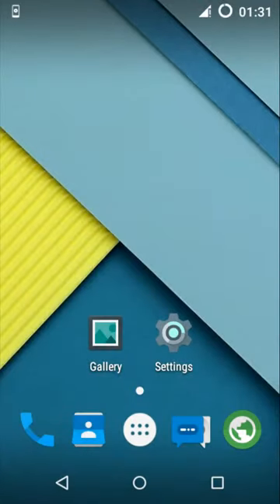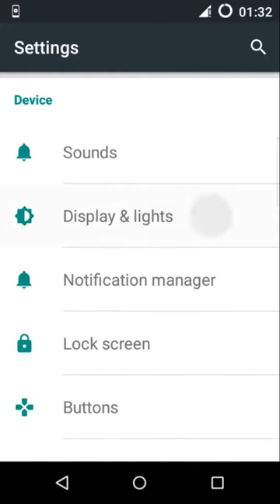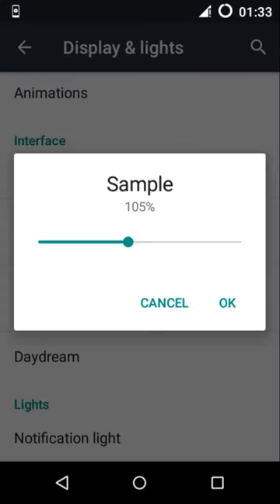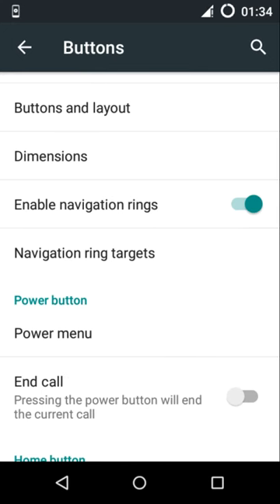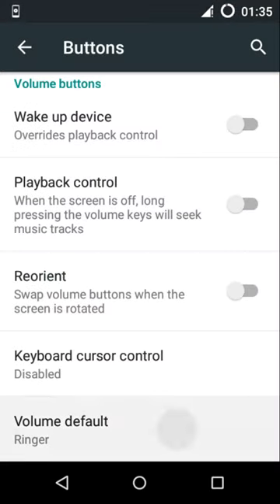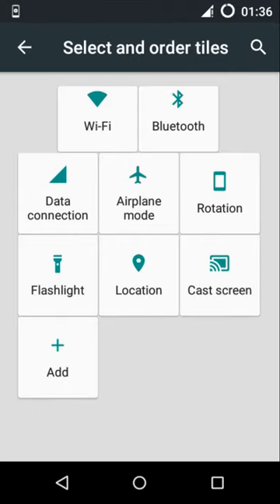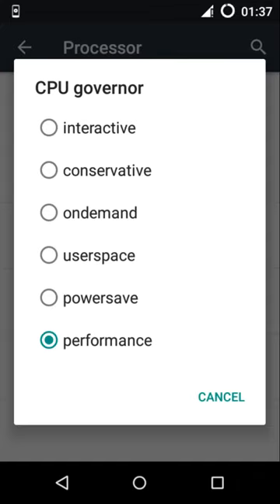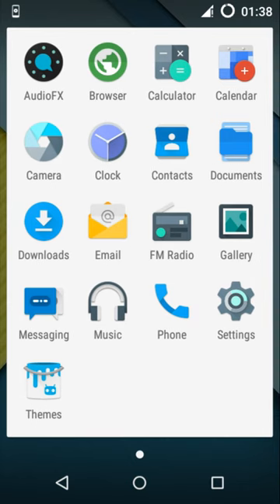Euphoria Rom for Sony Xperia L [5.1.1]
Quick overview of Euphoria Rom for Sony Xperia L
One bug: While charging or deepsleeping you may get a BSOD(Blue screen of death) check out the forum for it. Hopefully it will be fixed very soon ;)